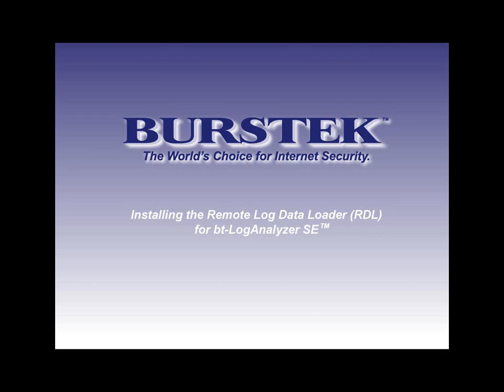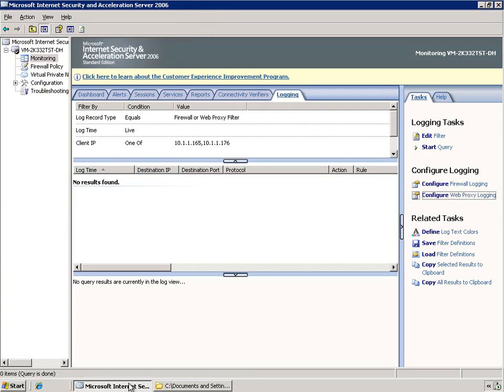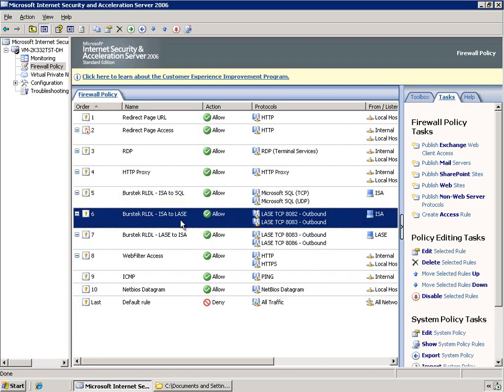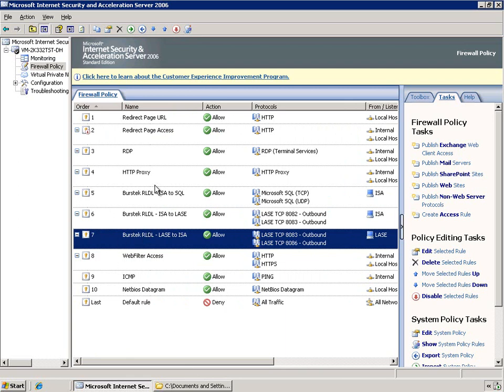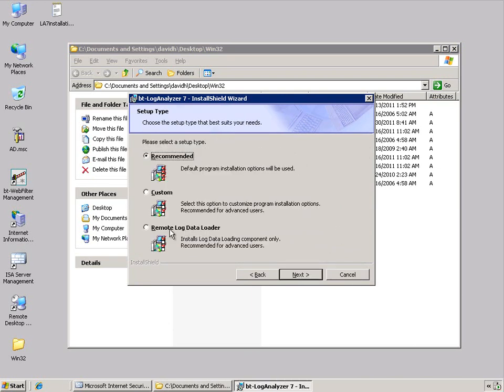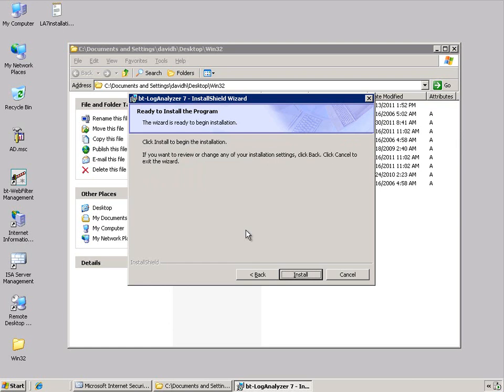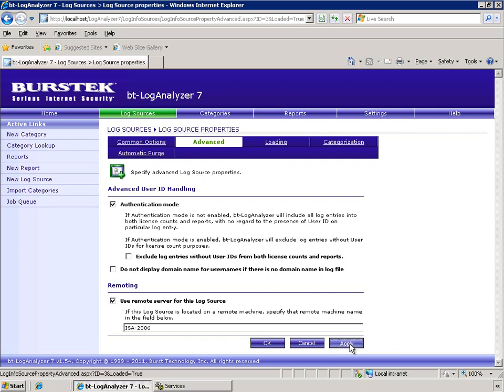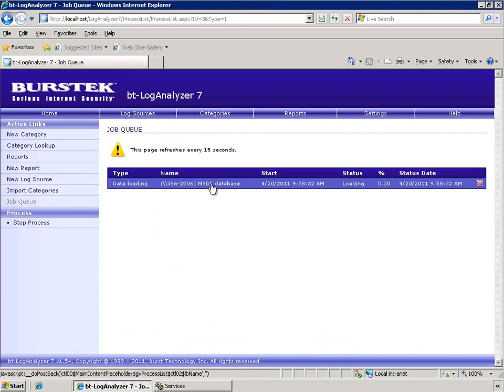Burstek LogAnalyzer SQL Edition Remote Log Data Loader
Demonstrates how to install Burstek LogAnalyzer SQL Edition Remote Log Data Loader and configure communication with Burstek LogAnalyzer server.

Burstek LogAnalyzer  will protect your employees and networks while improving productivity. bt-LogAnalyzer provides Web analysis & reporting solutions that quickly identifies risks associated with your security, employees, legal liability, productivity, and network resources.